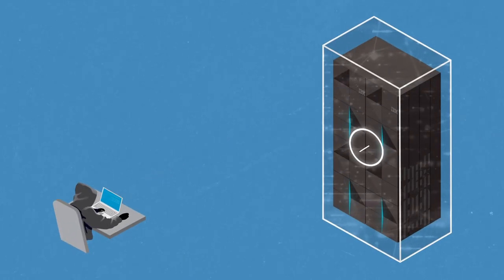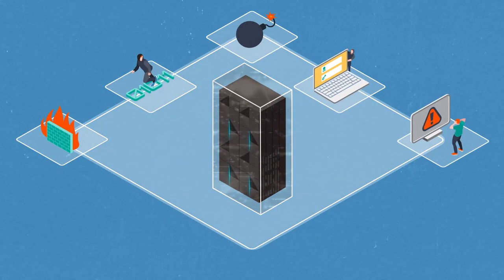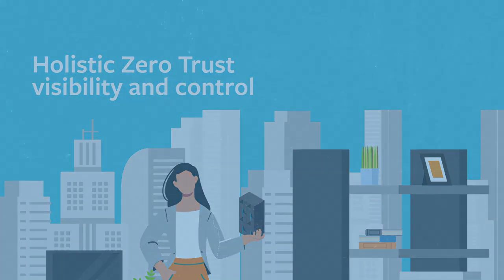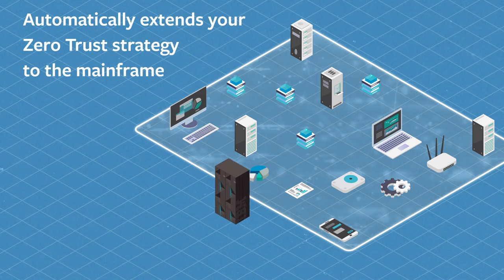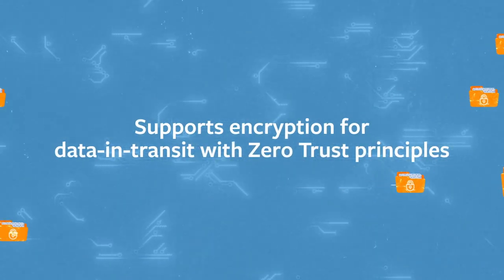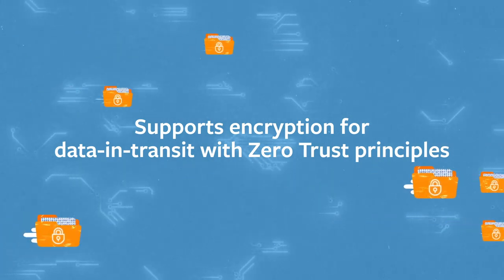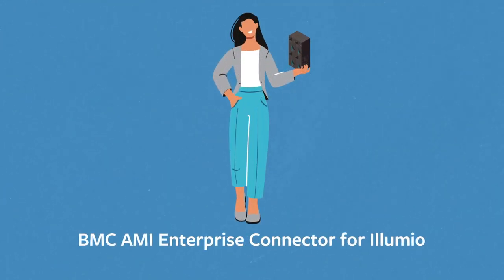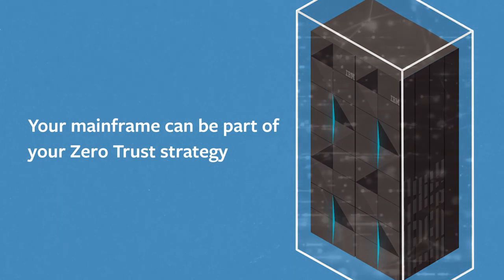BMC AMI Enterprise Connector for Illumio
The BMC AMI Enterprise Connector for Illumio integrates BMC AMI and Illumio to automate security policy management, provide real-time communication, and gain visibility into the entire network, minimizing security risks. This tool enhances security posture, streamlines security management, and provides actionable insights and alerts for faster incident response.